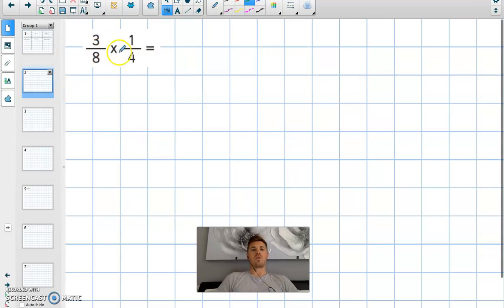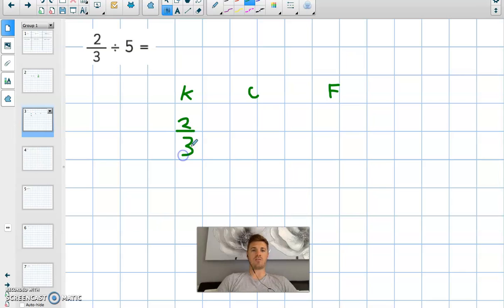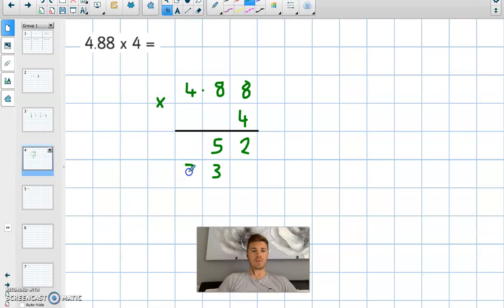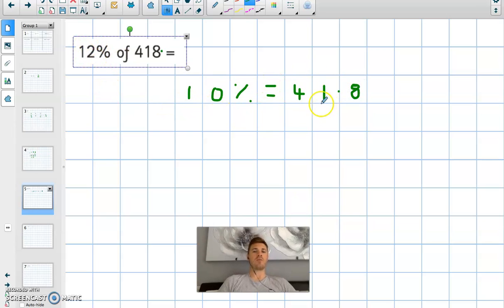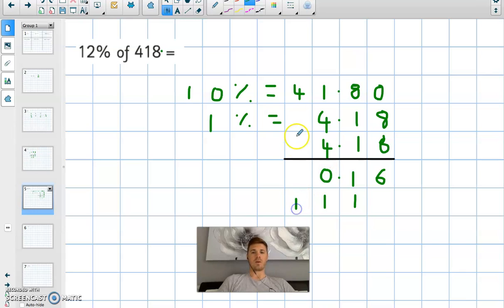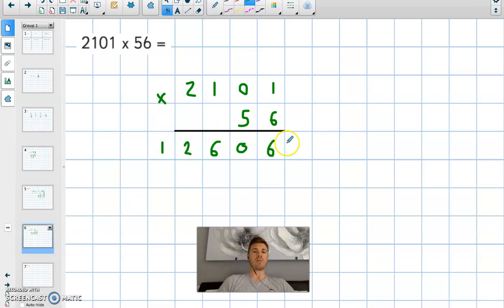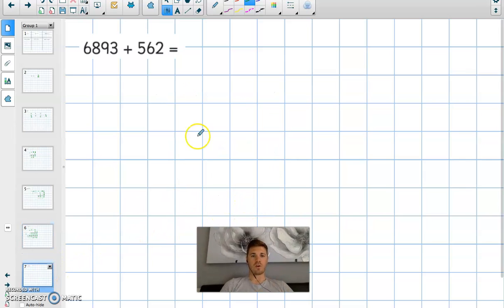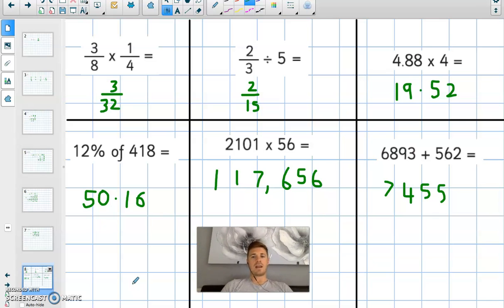Daily arithmetic 15 answers - 29.4.20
Answers for today's 6 questions. Any issues please message me!